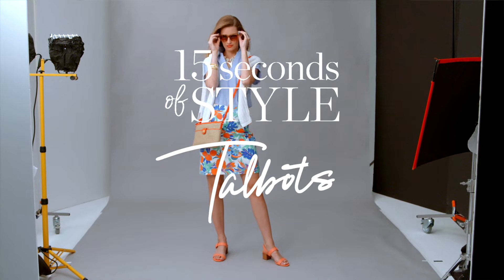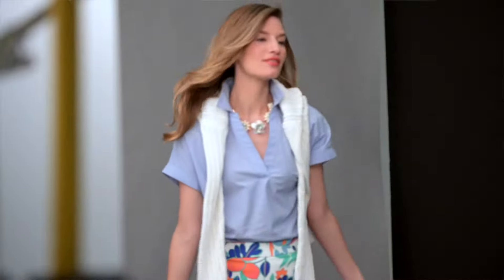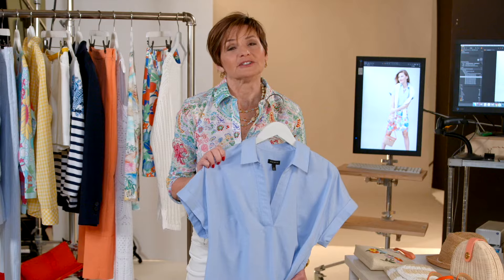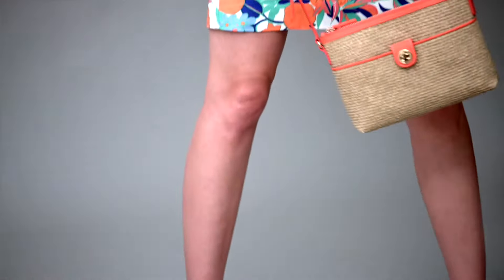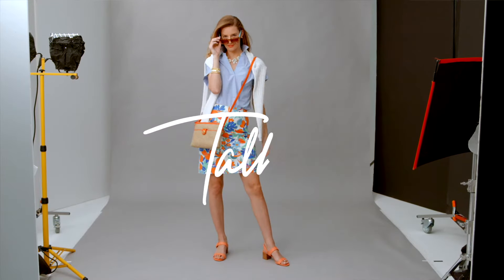15 Seconds of Style: The Summer Skirt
This is how you do preppy with a playful twist. Love what you see?